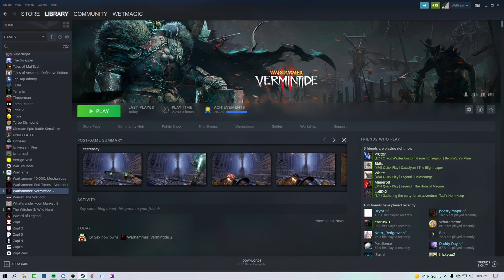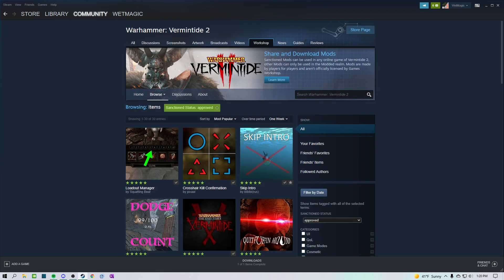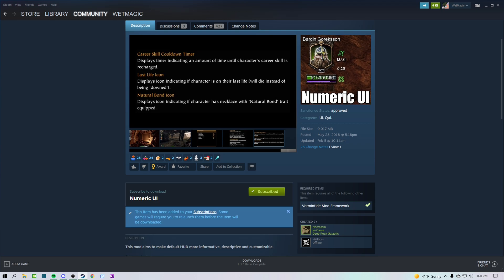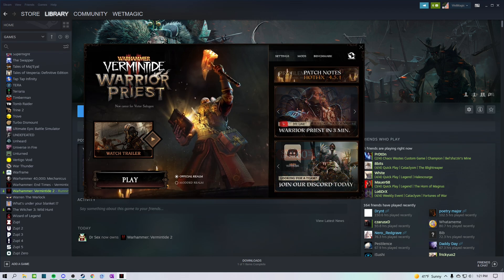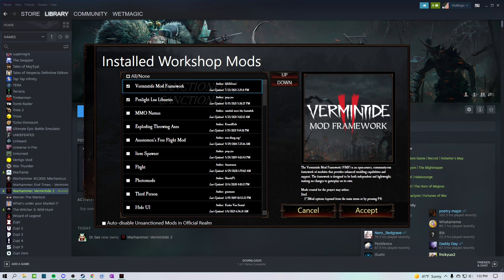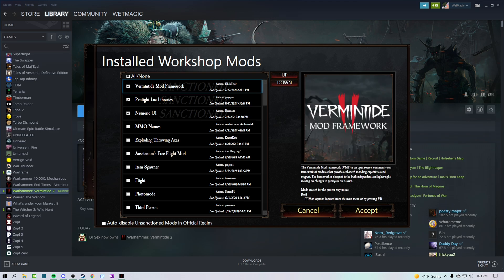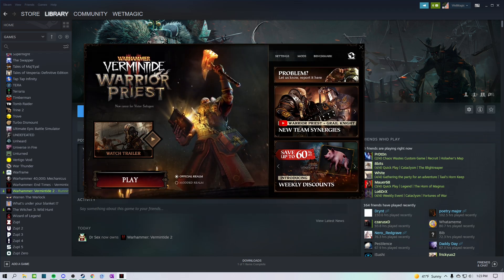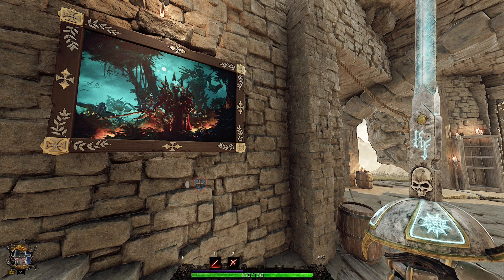How To Enable Mods In Vermintide 2